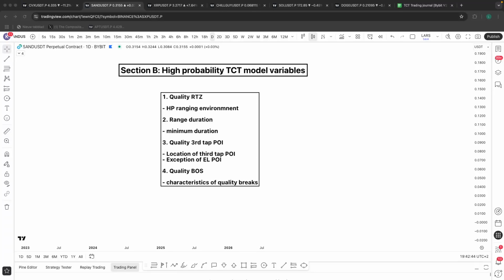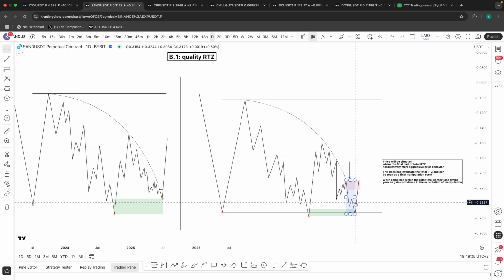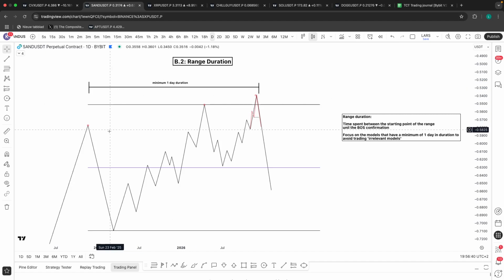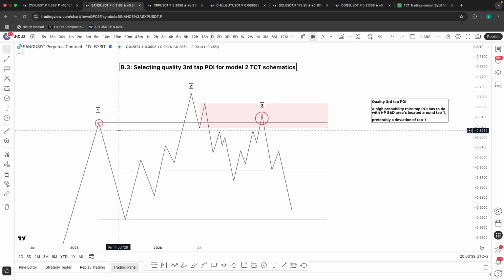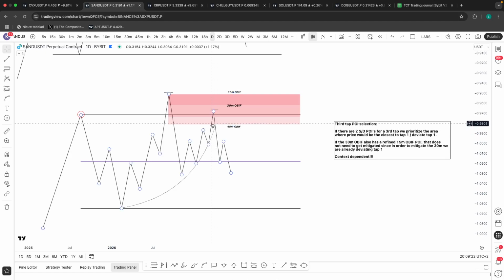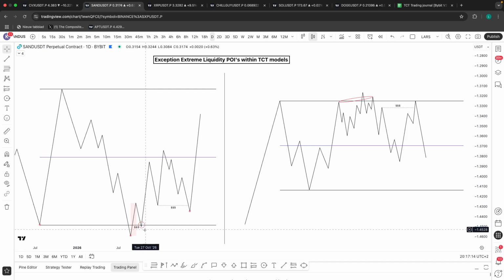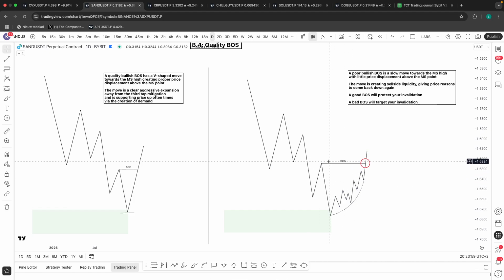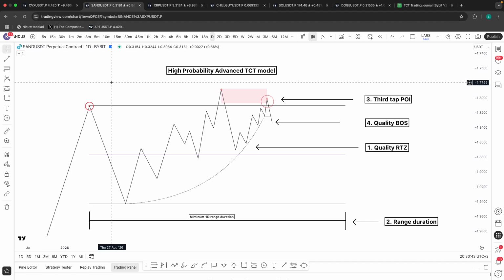2025 HP TCT model variables